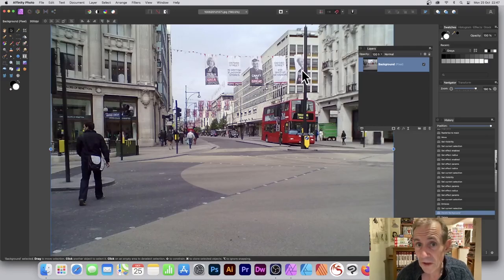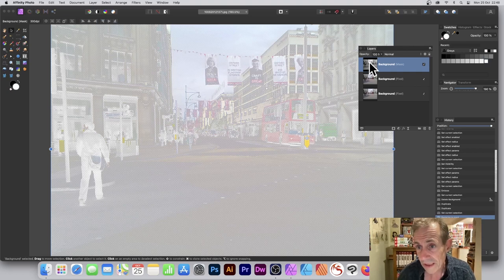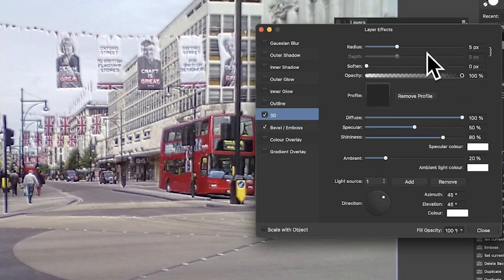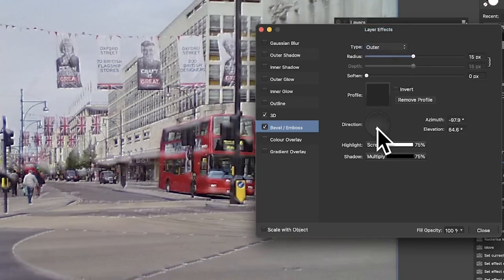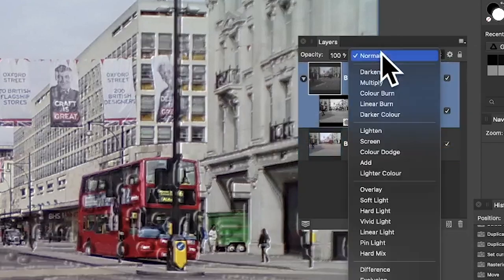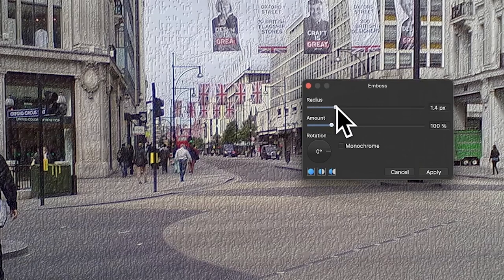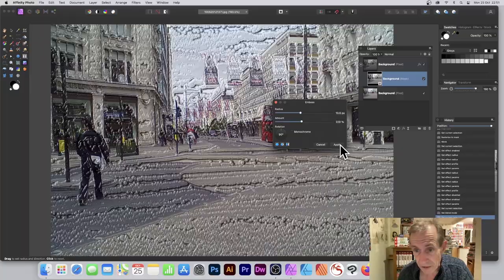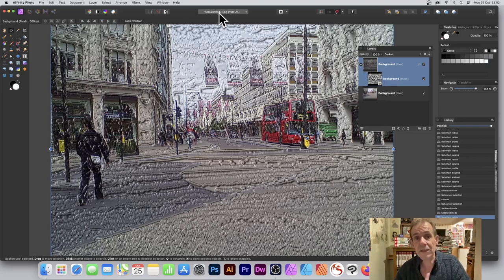Photo to OIL PAINTING | Affinity Photo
OIL PAINTING effect in Affinity Photo super quick - a quick method to create an oil painting effect with any image in Affinity Photo
0:00 Start of video
0:15 Duplicate layers
0:34 Create mask
1:07 Effects for layer
2:45 Blends
3:14 Apply filter to mask
4:07 Apply